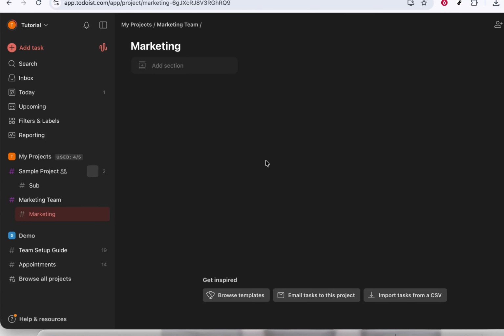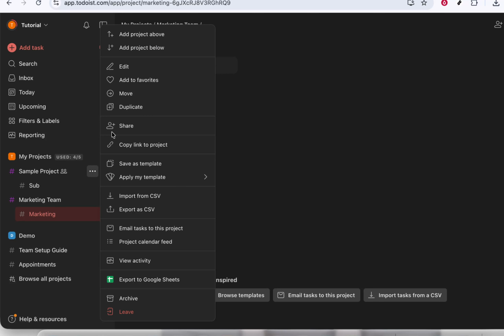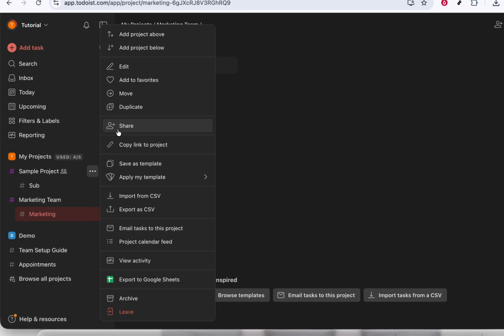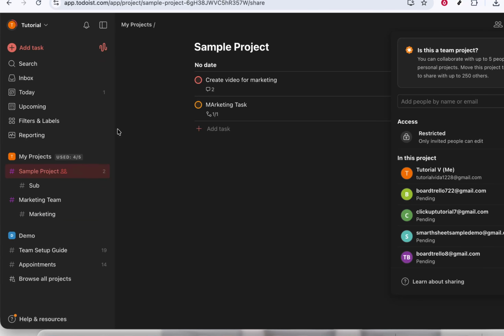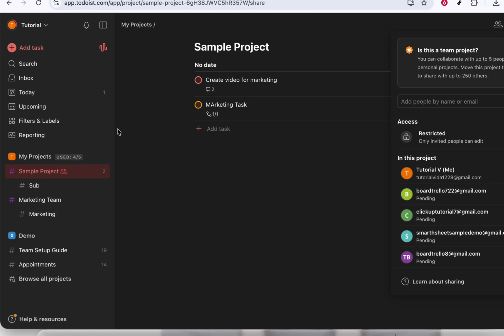How to Share a Project with Others in Todoist | 2026 Guide